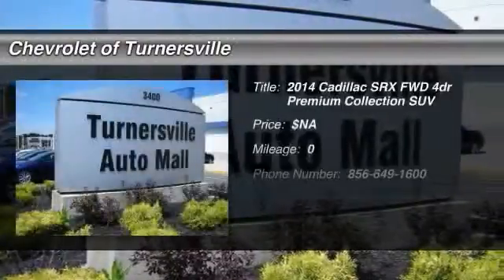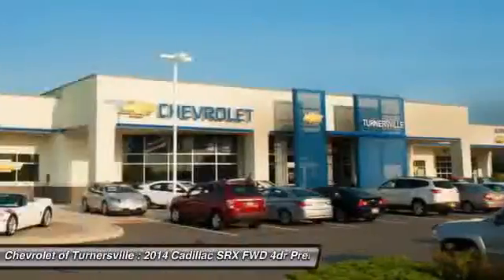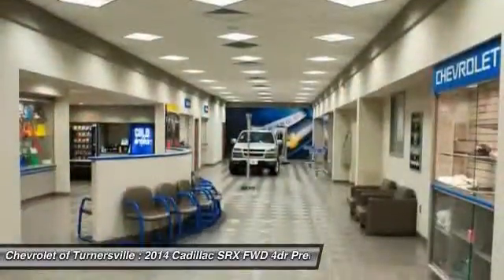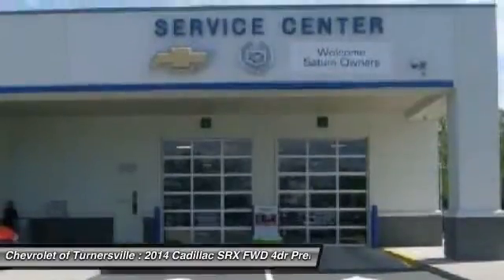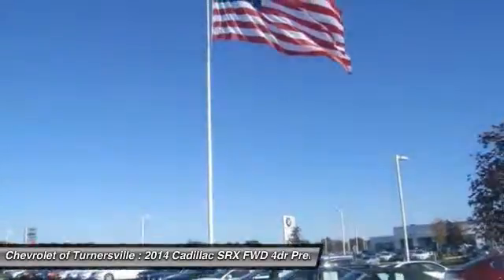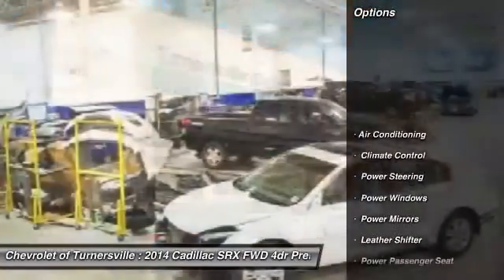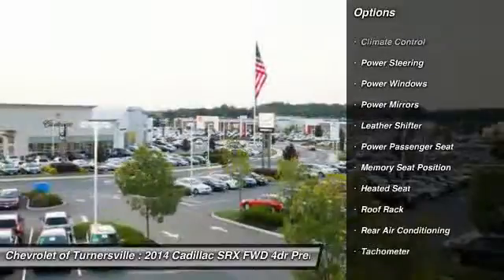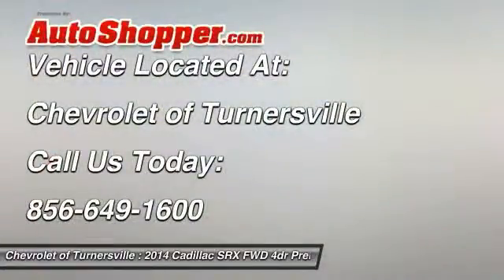2014 Cadillac SRX FWD 4dr Premium Collection SUV Turnersville NJ 08080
2014 Cadillac SRX FWD 4dr Premium Collection SUV